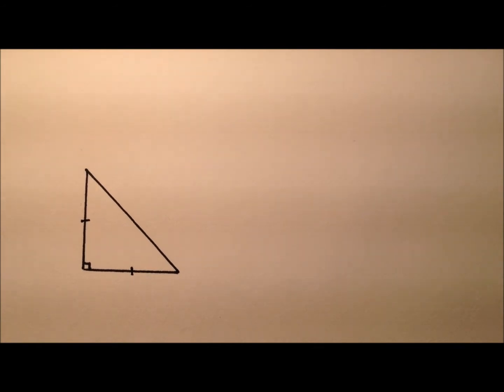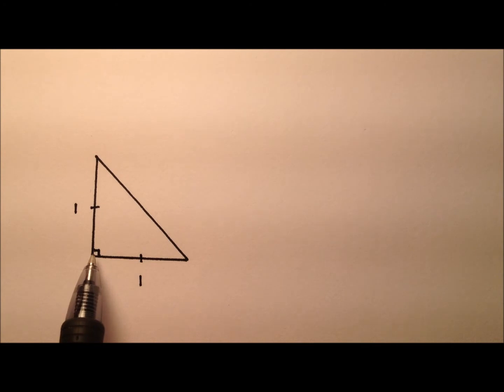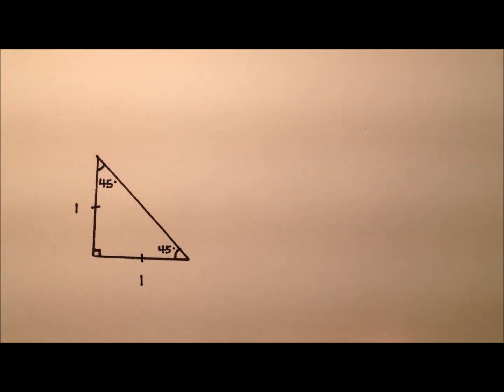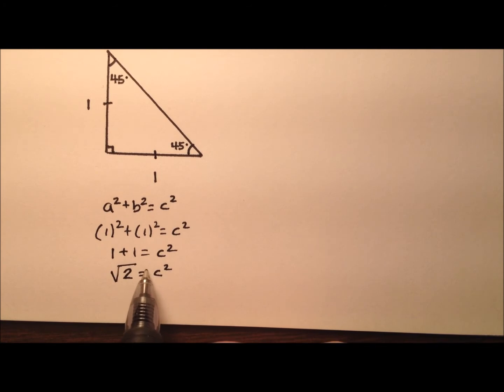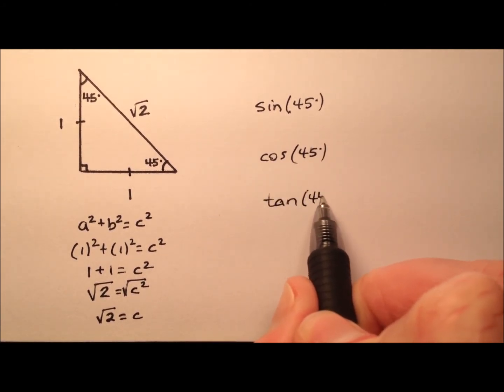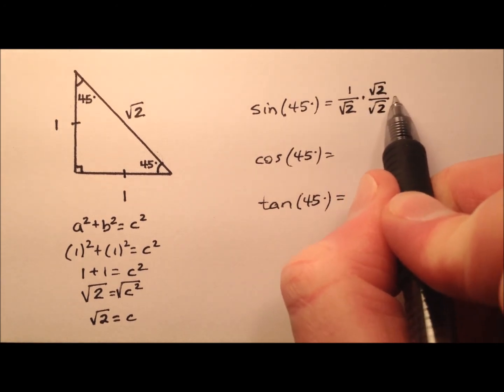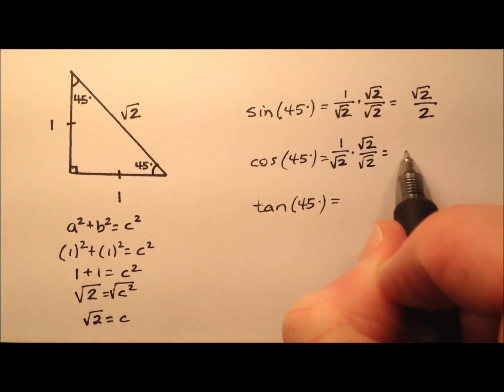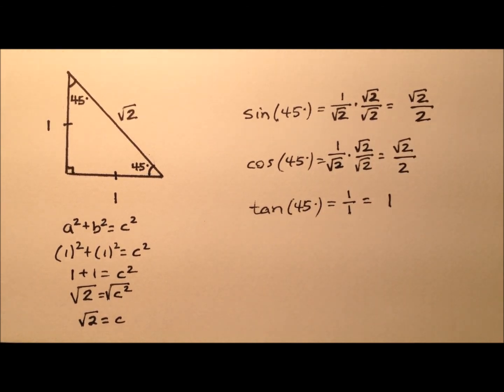The Exact Values for Sine, Cosine, and Tangent of 45 Degrees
This video works to determine the exact values for sin(45), cos(45), and tan(45) using an isosceles right triangle and the accompanying trigonometric ratios.